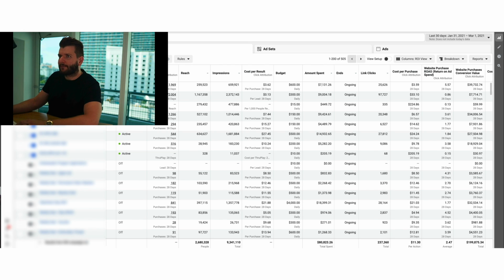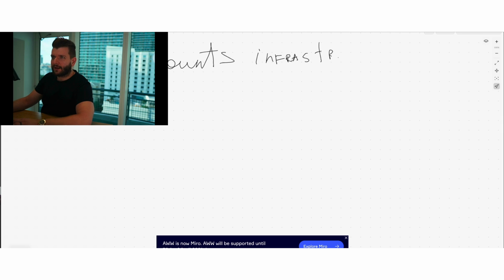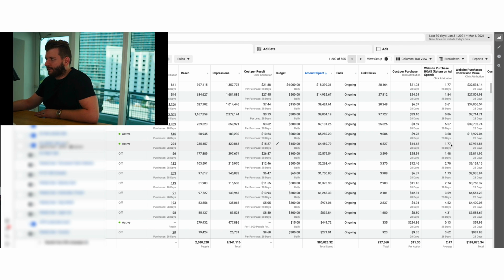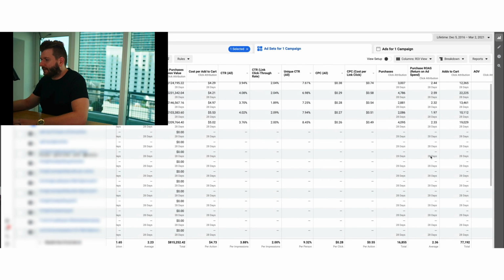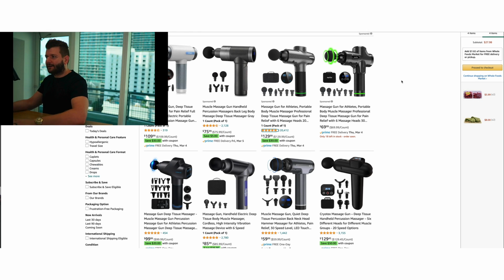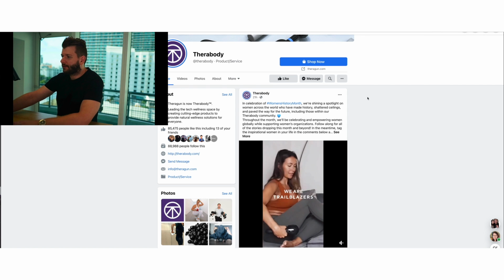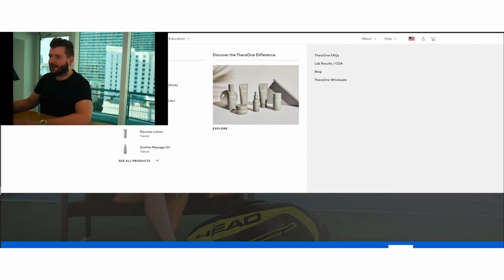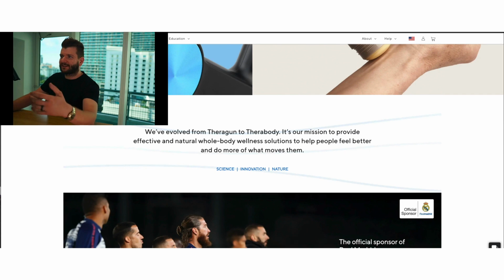How I make $951 k/mo with THIS Fb Ads Strategy [Facebook Ads Scaling Case Study]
Join 1500+ experienced dropshippers in our community for high-level training and help

Hey guys,

I’ll keep it short this time…
I am GIVING AWAY my top Fb ads strategy that helped us to SCALE UP to $951k/mo in revenue, very profitably.

In this video, I will lay out A, B, C, D of that strategy (details in the vid):
Ad accounts infrastructure - how we split the budget between 3+ ad accounts to remain HIGHLY profitable
CBO vs. ABO testing - how to know which one works BEST
Fb ads testing - how we rotate in/out content to remain CONSISTENT with high ROAS
The massage gun case study - why trends don’t go out and how to remain PROFITABLE
How we source UGC content from our customers that convert CRAZY GOOD

You know how I do it - no bs...Real numbers, real accounts, real businesses…

Type “GIVEAWAY” if you wanna see our giveaway strategy in the next video